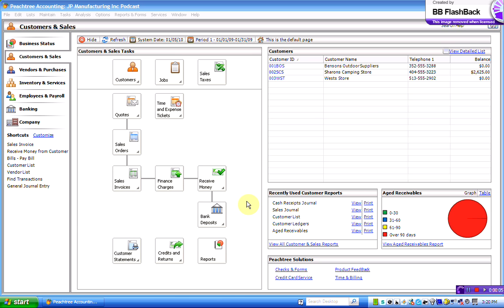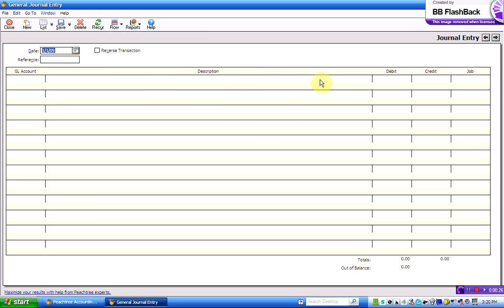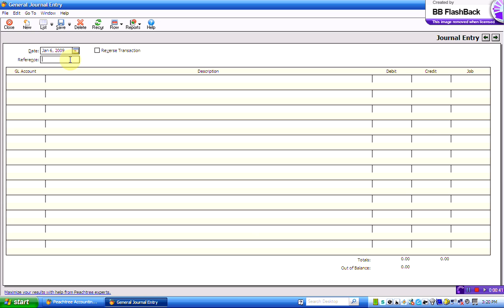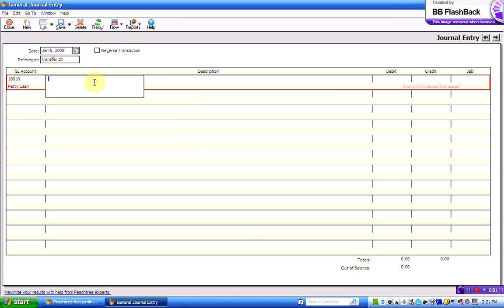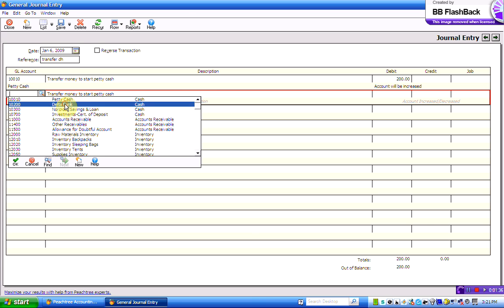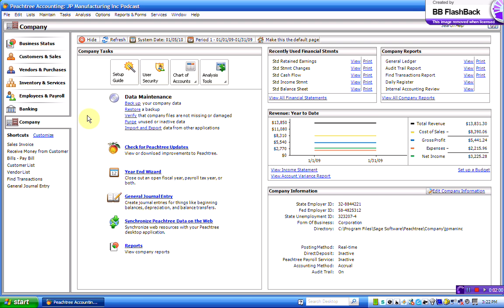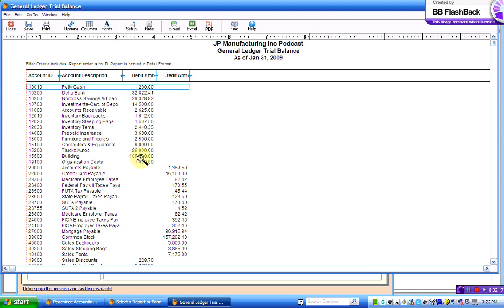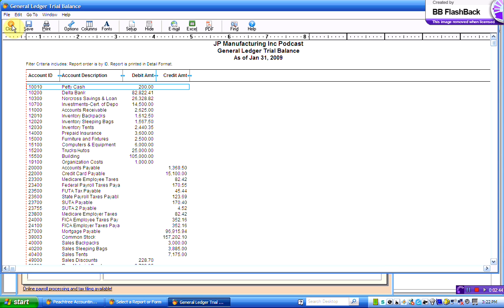peachtree general ledger transfer money.mov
General ledger transfer money